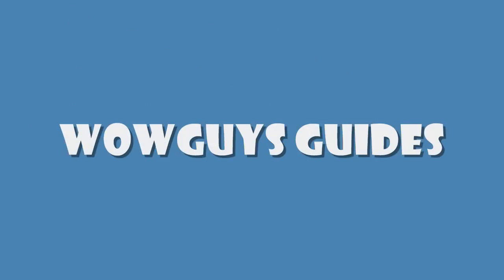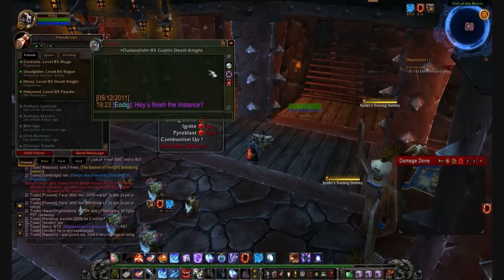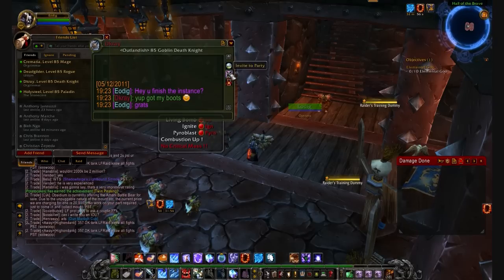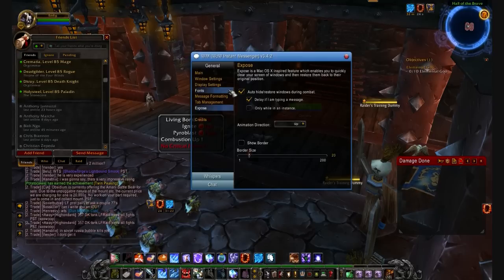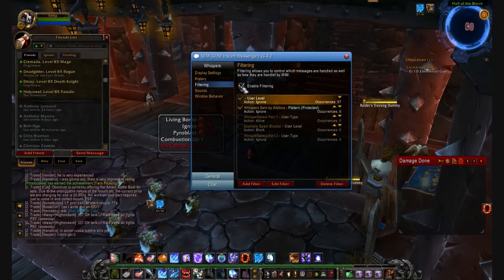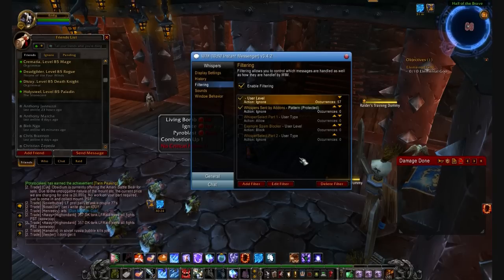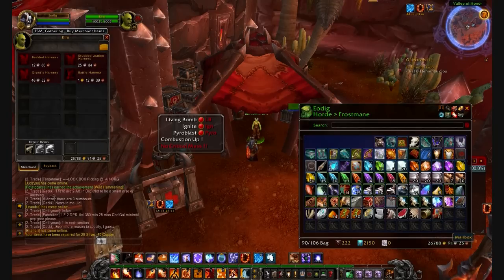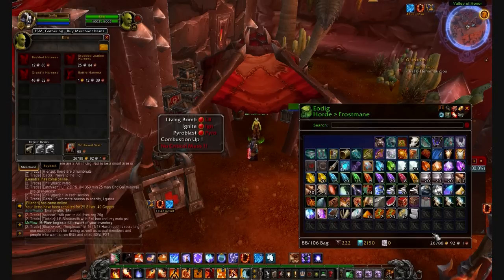WGG- World of Warcraft Instant Messenger(WIM) Addon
Useful add-on that allows the use of an instant messenger in game
Links to addons: